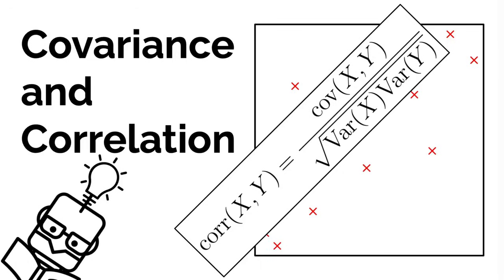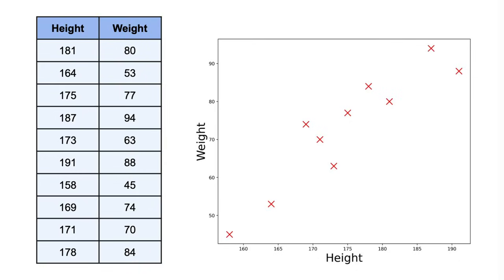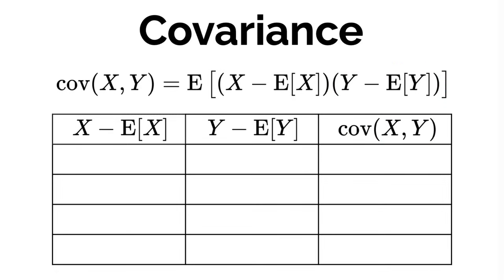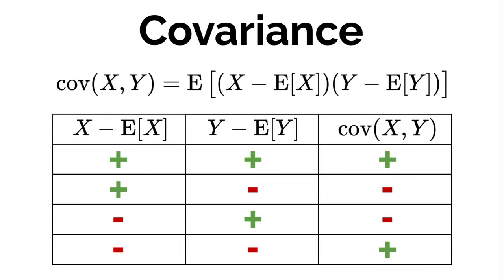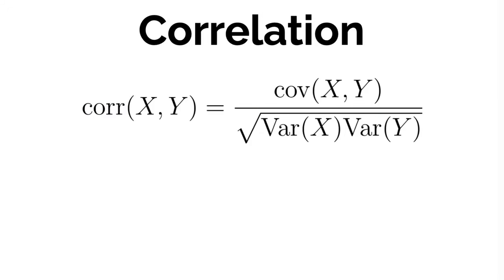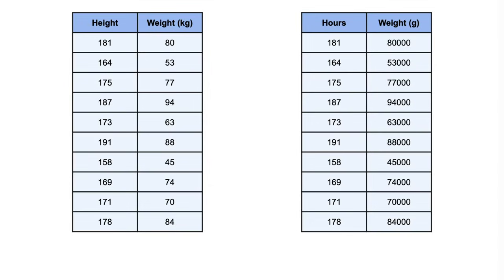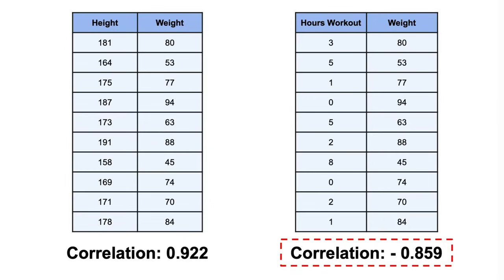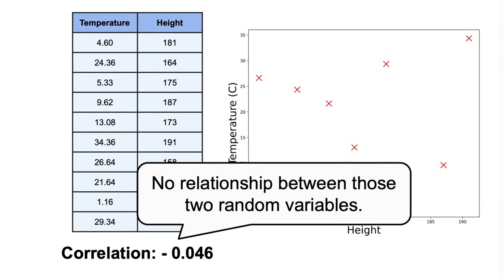Covariance and Correlation Explained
In this video, we explore the differences between the covariance and the correlation. In short, the covariance tells us the direction of the relationship between two random variables (positive or negative), while the correlation measures both the strength and direction of the relationship between two random variables.

*Contents*
00:00 - Intro
00:07 - Covariance
02:29 - Correlation
04:16 - Outro

► Bitcoin (BTC): 3C6Pkzyb5CjAUYrJxmpCaaNPVRgRVxxyTq
► Ethereum (ETH): 0x9Ac4eB94386C3e02b96599C05B7a8C71773c9281
► Cardano (ADA): addr1v95rfxlslfzkvd8sr3exkh7st4qmgj4ywf5zcaxgqgdyunsj5juw5
► Tether (USDT): 0xeC261d9b2EE4B6997a6a424067af165BAA4afE1a